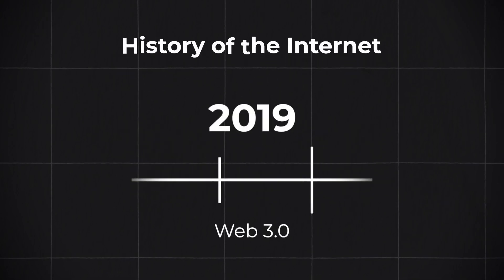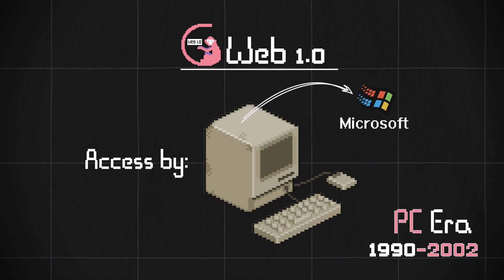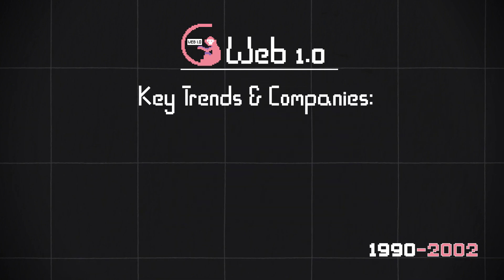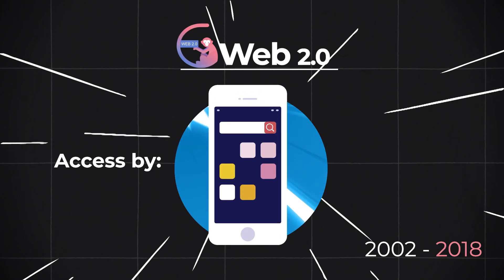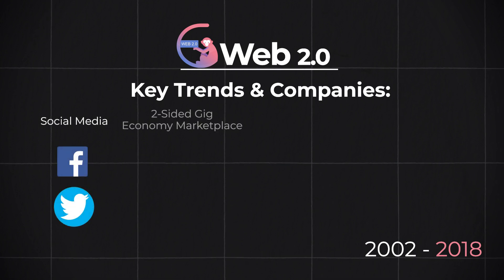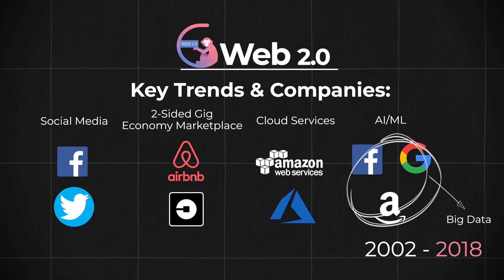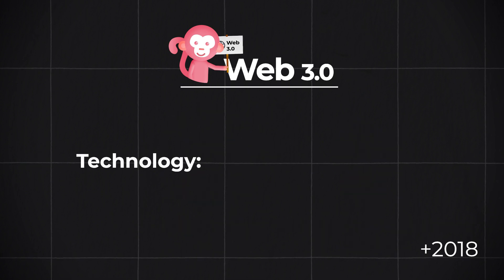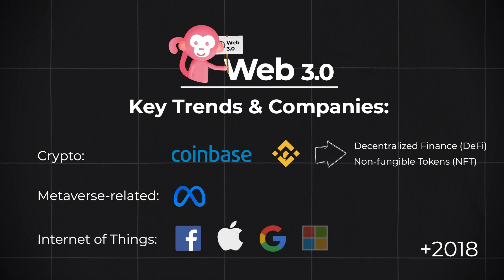What is WEB 3.0? | Web 3.0 Explained in Under 5 Minutes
What is web 3.0? Is it really the decentralized internet of the future? How is it different from web 1.0 and web 2.0?

In this video, I’ll explain what web 3.0 is. We will have a brief dive into the history of the internet to understand what’s the differences between web 1.0, web 2.0, and web 3.0. I’ll discuss the differences between these 3 versions of the web in terms of their features, focus, how they can be accessed, the technology empowering them, and the key trends and companies during each era.

The advancement of technology is inevitable. So long as humans live, there will always be new ideas, knowledge, and innovations that will take place in every aspect of our lives. Hopefully, as these innovations become exponentially more integrated into our daily lives, their advantages will be greater than their drawbacks.

▬🐵 About Monkey Go ▬▬▬▬▬
Monkey Go is all about explaining things school doesn't teach. From economics to strategy, to history, and more. Every video will leave you with a little better understanding of our world.